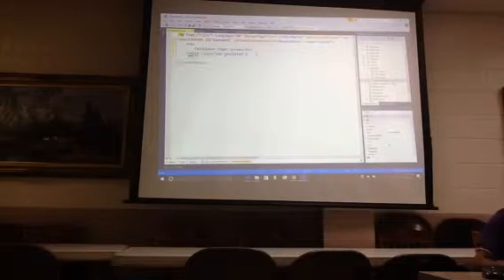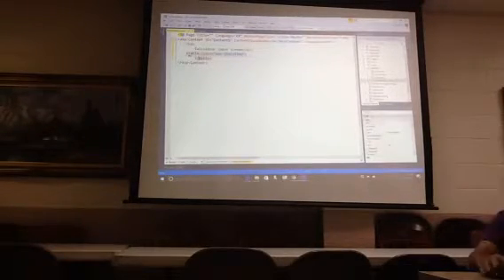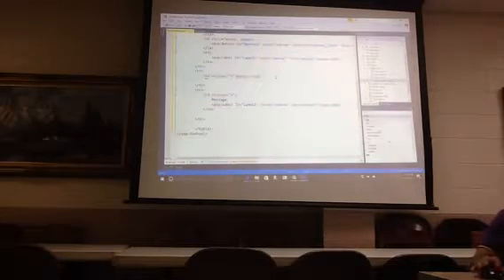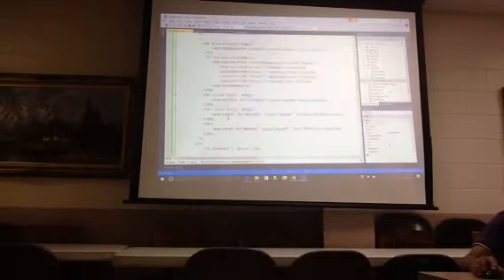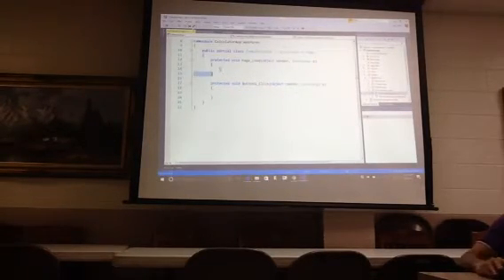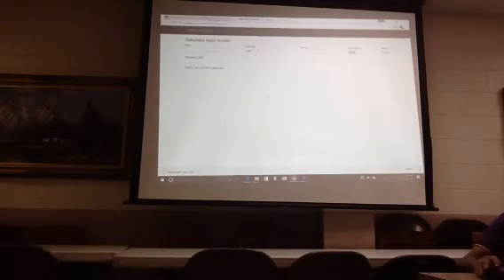Calculator & validation Pt. 2